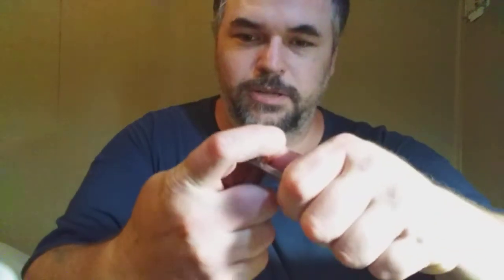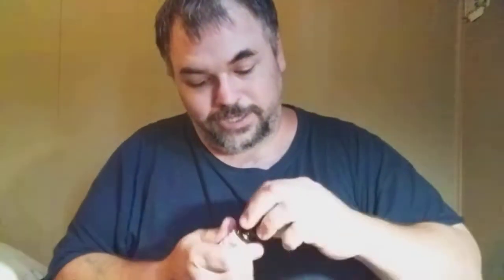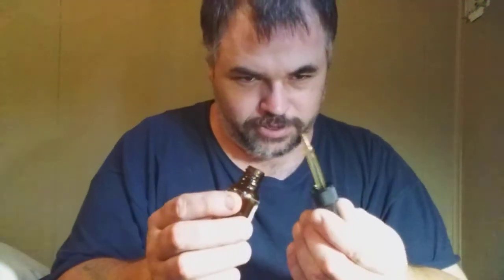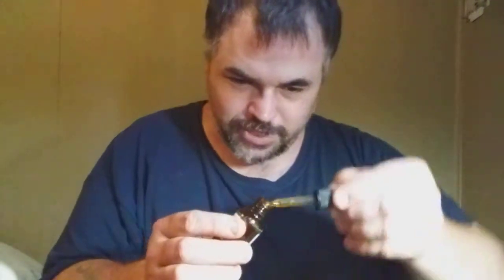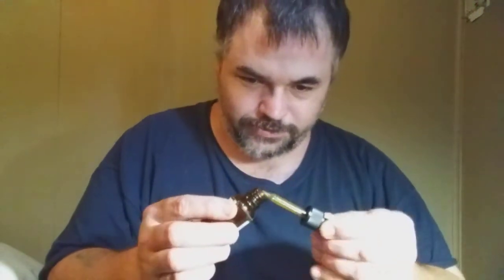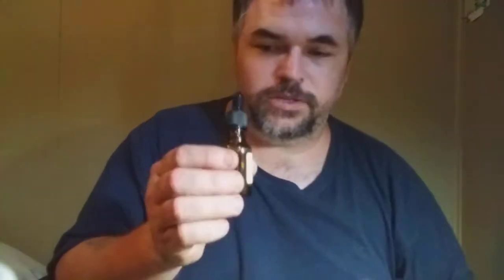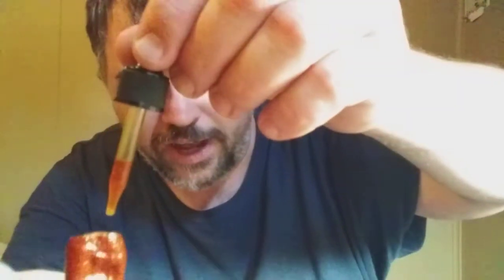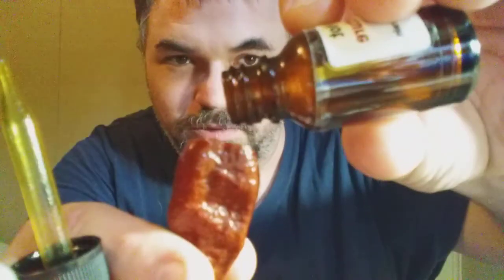Chocolate Bhutlah Tincture Gusher Challenge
I finally do my very first pepper gusher challenge with a chocolate bhutlah DM and lemon tincture from seriously hot peppers that is rated at around 1.5 million Scoville heat units. I use a full droppers worth of tincture inside of the chocolate Bhutlah. hope you enjoy :-)